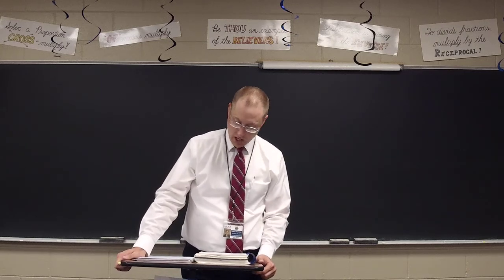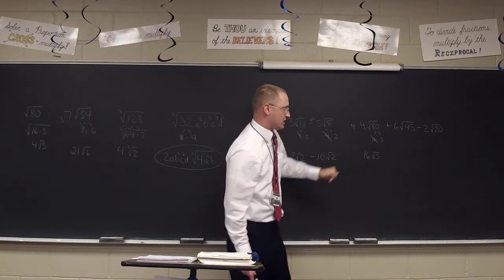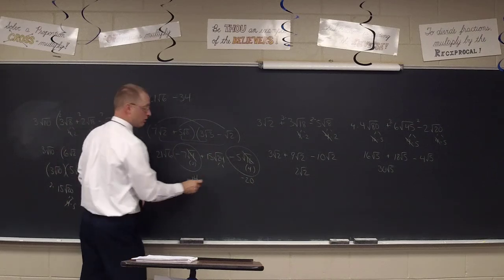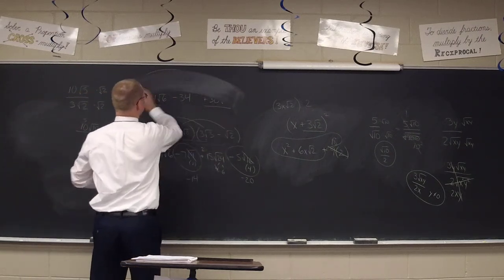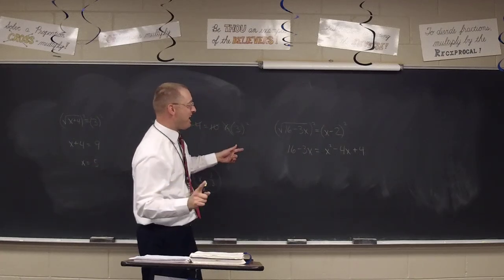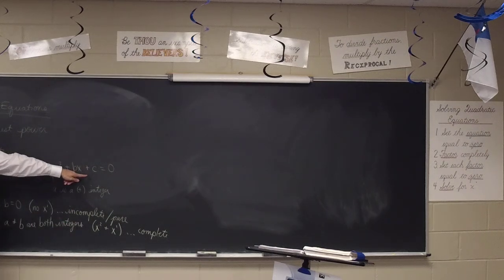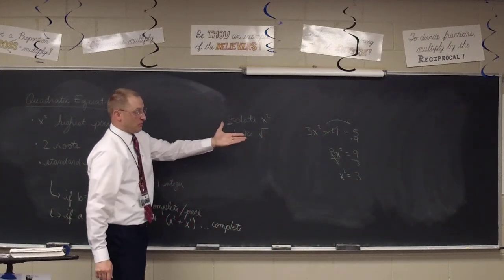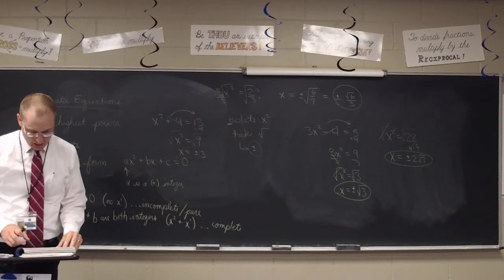Algebra I Lesson 174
Incomplete quadratic equations